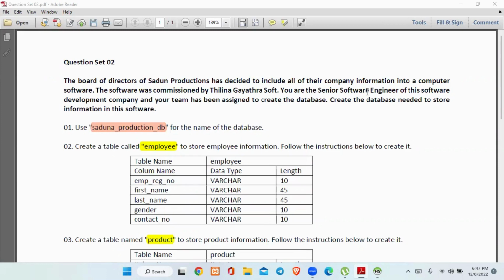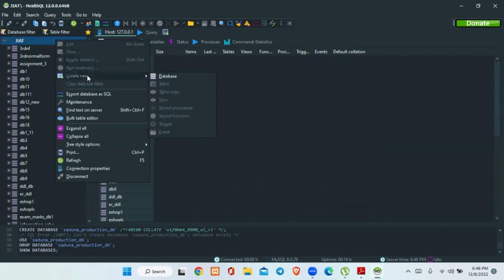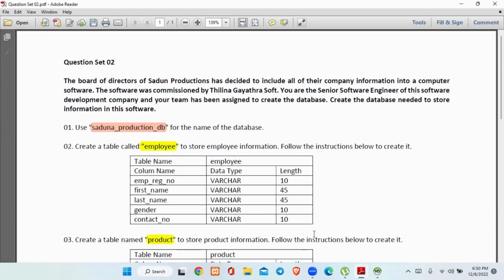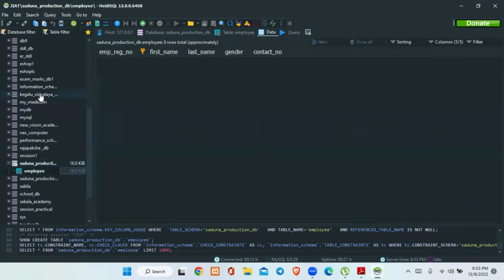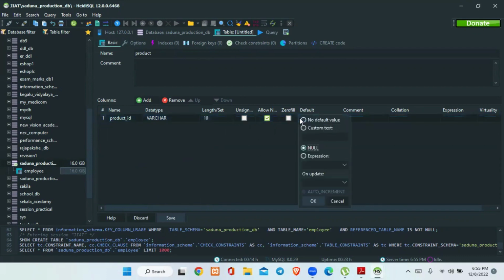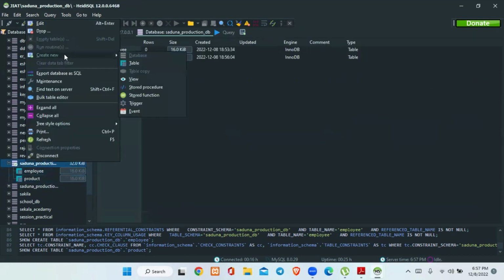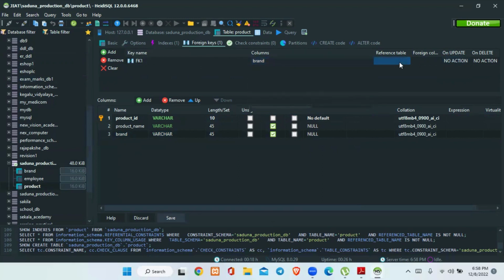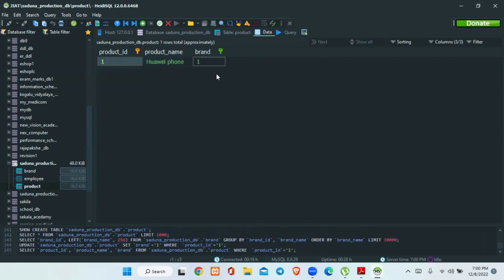DBMS Question Set 02 || Java Institute | 1st year | Vinudhi Wahalathanthri